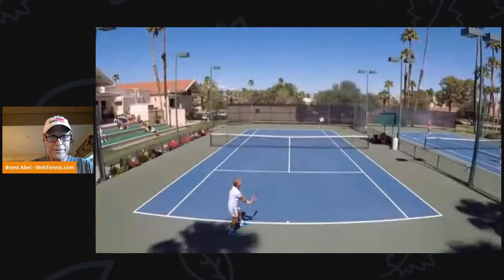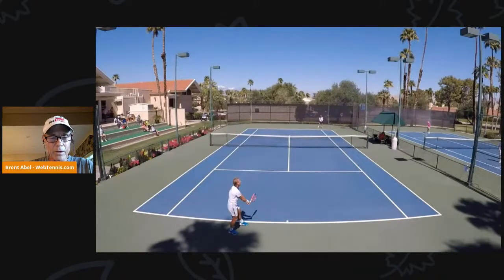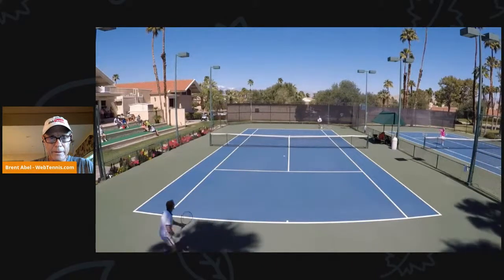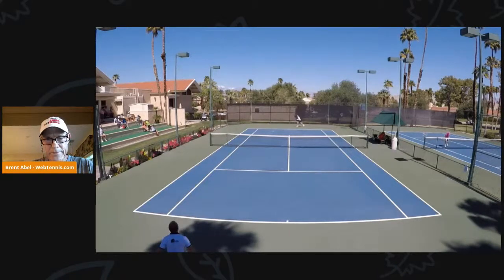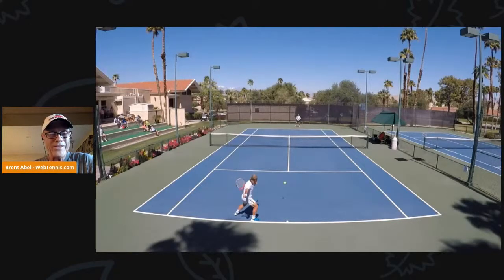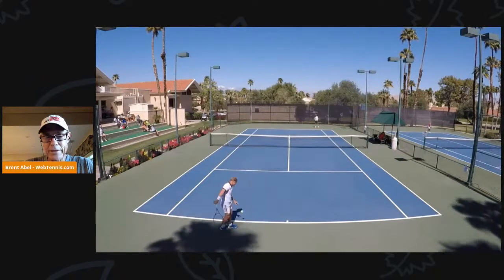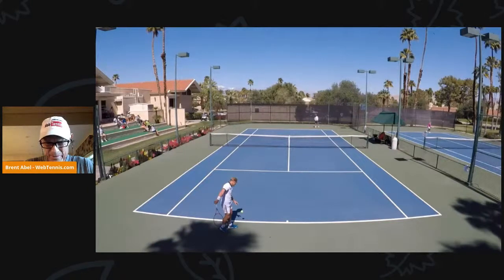Tennis Technique - 7 Around 7: WTRS? - Shaping The Forehand